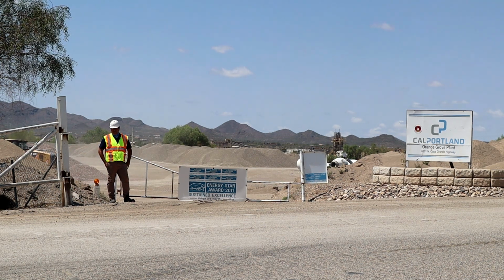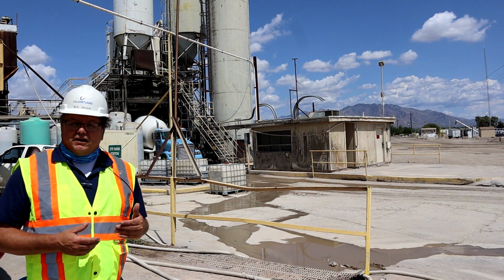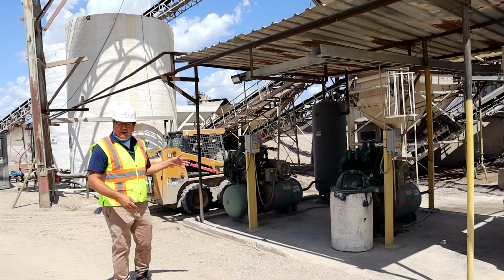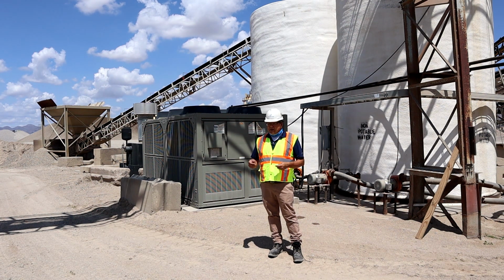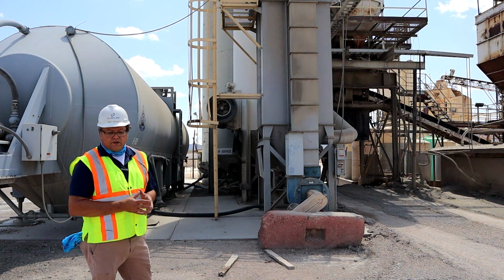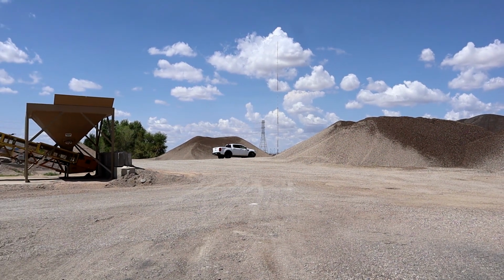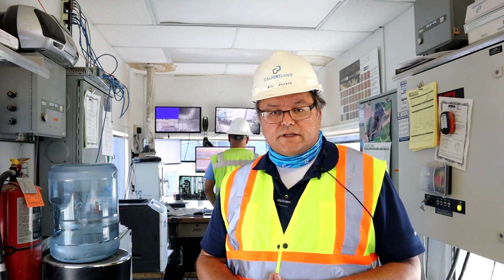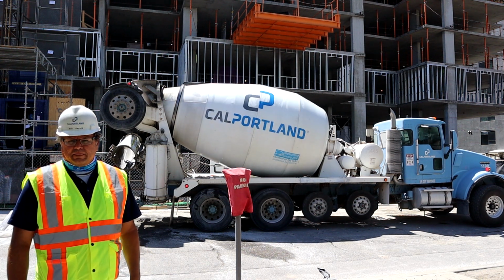Calportland orange grove plant ENERGY STAR industrial focus tour video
A tour of a CalPortland Ready Mix Concrete plant and discussion of energy efficiency measures in the plant calportland energyefficiency energystar @calportland